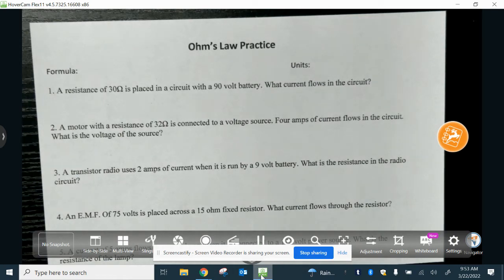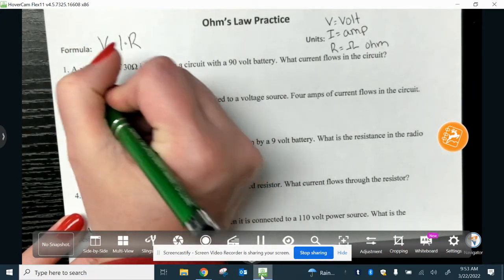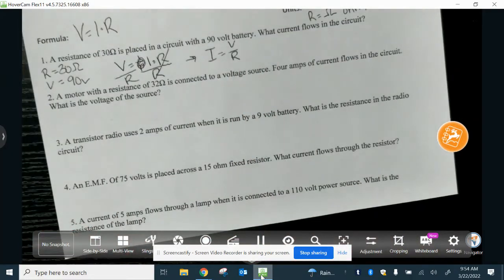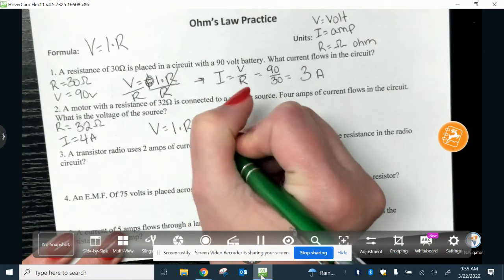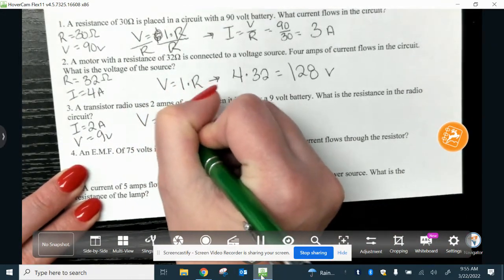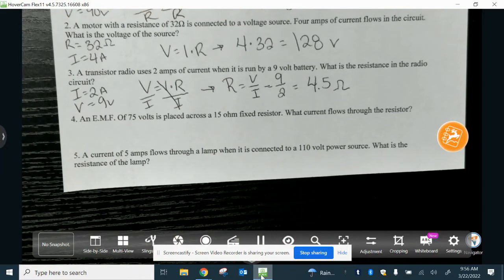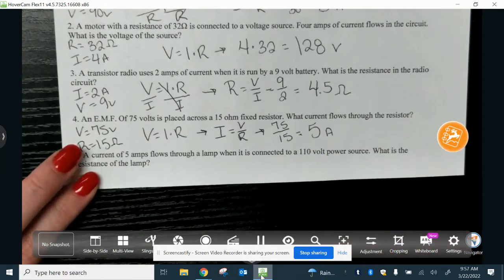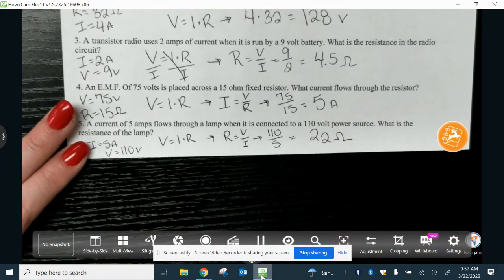Ohm's Law Practice